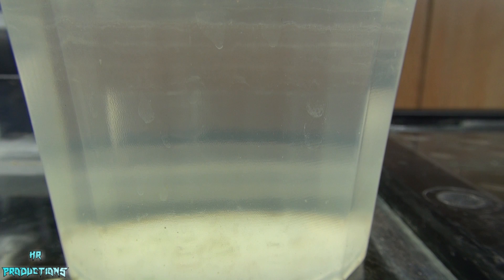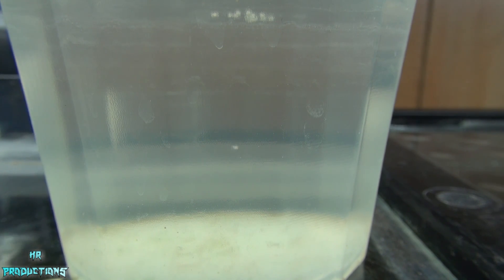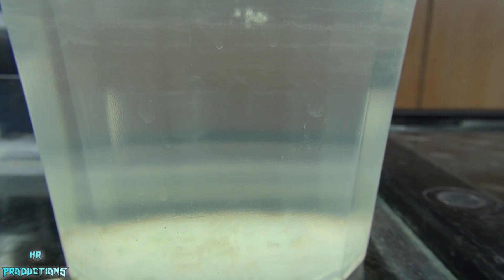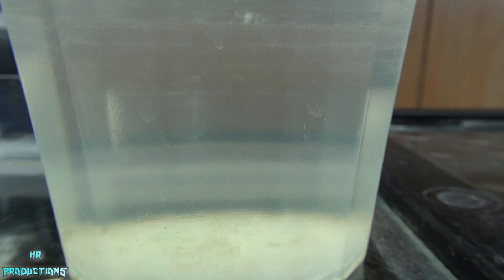⟹ FAIRY SHRIMP | WINTER FAIRY SHRIMP | LIFE FROM A VERNAL POOL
So this video is about the WINTER FAIRY SHRIMP! I was cleaning out my closet an i came across this package i had ordered a few years back. A few years ago i ordered the fairy shrimp an forgot all about them! lol yea i know i do that from time to time, anyways i decided to make a series of videos on hatching them out an show what they look like an talk a little about VERNAL POOLS. I will do a few updates on them as they grow an keep you up to date on their life cycles. i will also provide a link to where you can buy them in the description below. so if you like this video dont forget to LIKE, SHARE, SUBSCRIBE !!

BUY EGGS HERE:
⟹ Instant Daphnia, Pack Dry Eggs

⟹ TOYOPS TRIOPTICA - Gigantic Triops Kit

⟹ TOYOPS TRIOPTICA - Ghost Triops Kit

⟹ Smithsonian Prehistoric Sea Monsters

⟹ EcoSphere Closed Aquatic Ecosystem, Small Sphere

⟹ Signstek Closed Aquatic Ecosystem

⟹ Air Plant Terrarium Kit

⟹ WonderBubble Black

⟹ Shrimp Bubble Self Sustaining Semi Closed Aquatic Ecosystem Kit

⟹ Glass Globe Terrarium Kit

Vernal pools, also called vernal ponds or ephemeral pools, are temporary pools of water that provide habitat for distinctive plants and animals. They are considered to be a distinctive type of wetland usually devoid of fish, and thus allow the safe development of natal amphibian and insect species unable to withstand competition or predation by fish. Certain tropical fish lineages (such as killifishes) have however adapted to this habitat specifically.
During most years, a vernal pool basin will experience inundation from local surface runoff, followed by desiccation from evapotranspiration. These conditions are commonly associated with Mediterranean climate. Most pools are dry for at least part of the year, and fill with the winter rains or snow melt. Some pools may remain at least partially filled with water over the course of a year or more, but all vernal pools dry up periodically.

Some authorities restrict the definition of vernal pools to exclude seasonal wetlands that have defined inlet and outlet channels. The justification is that such seasonal wetlands tend to be qualitatively different from isolated vernal pools; this is because they are fed by larger drainage basins so that firstly, inflow contributes higher concentrations of dissolved minerals. Secondly, flow patterns increase the periodic scouring and silting effect of flows through or simply into the wetland. Thirdly, longer distance inflow and outflow make for less strictly endemic populations and plants. Low dissolved mineral concentrations of smaller vernal pool basins may be characterized as oligotrophic, and poorly buffered with rapid pH shifts due to carbon dioxide uptake during photosynthesis.